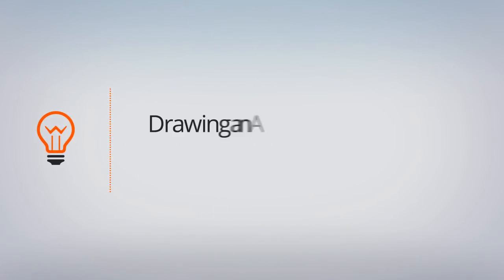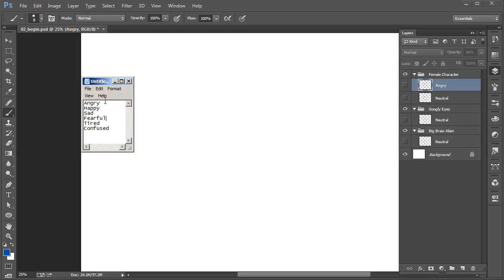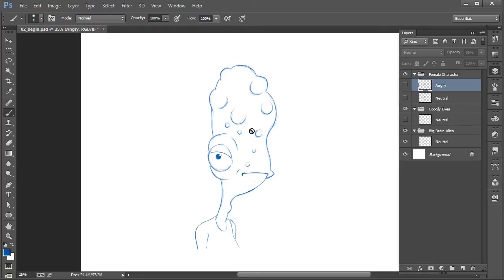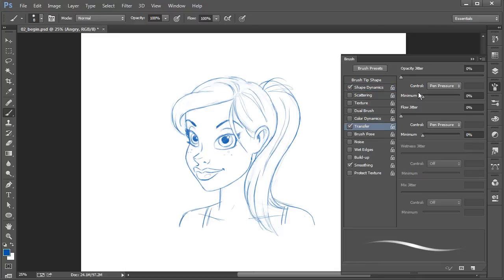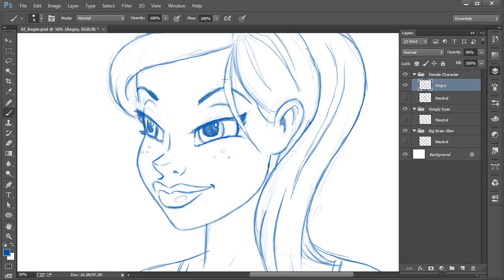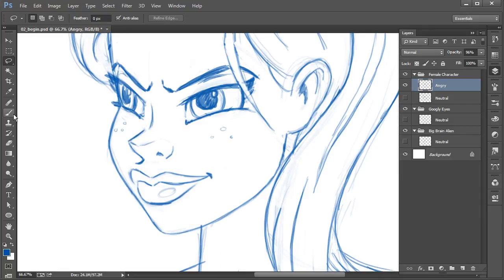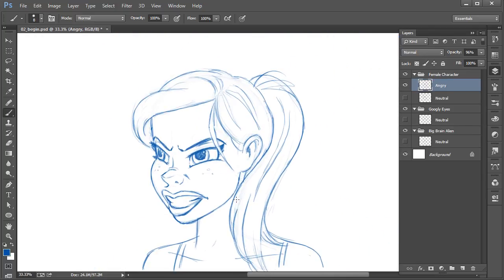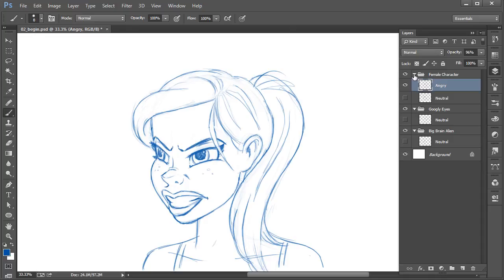Photshop Top Tip: Quickly Draw Expressions for Your Characters